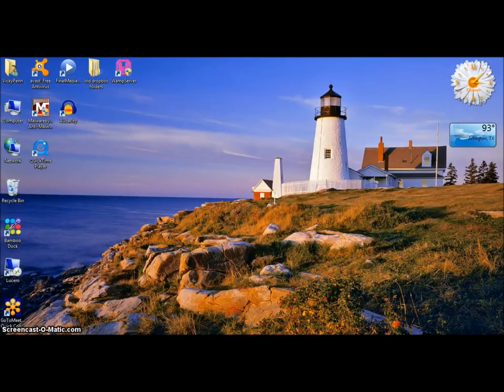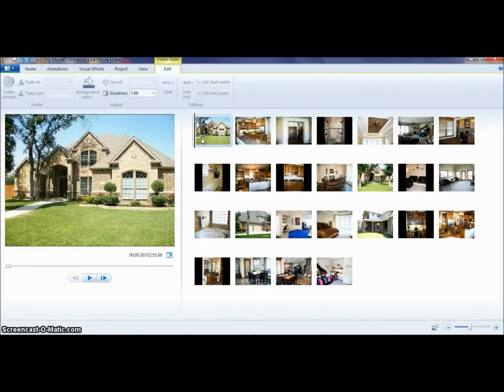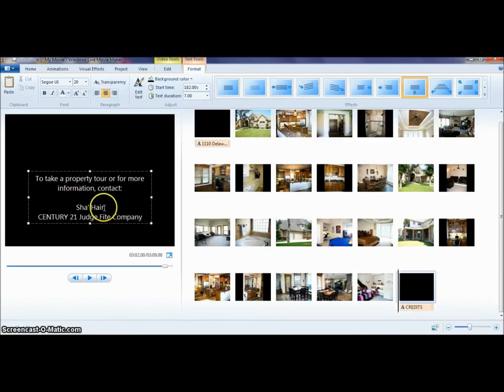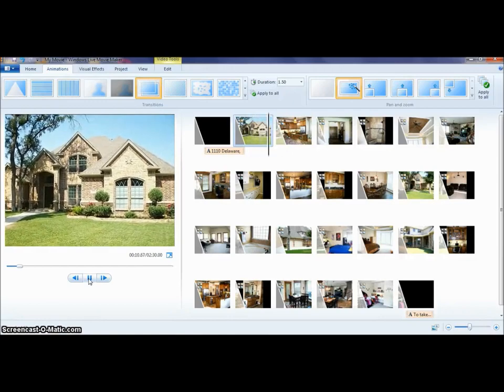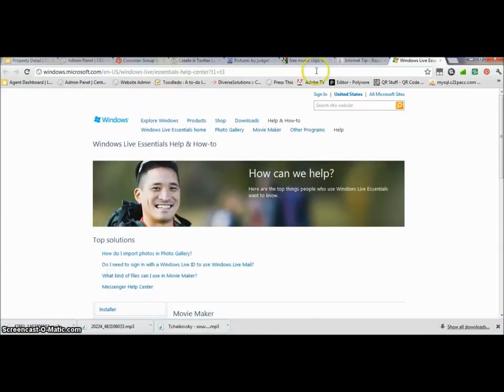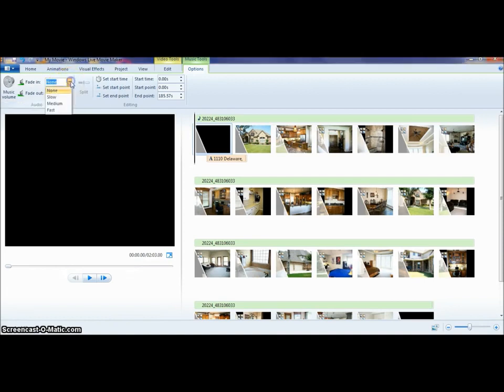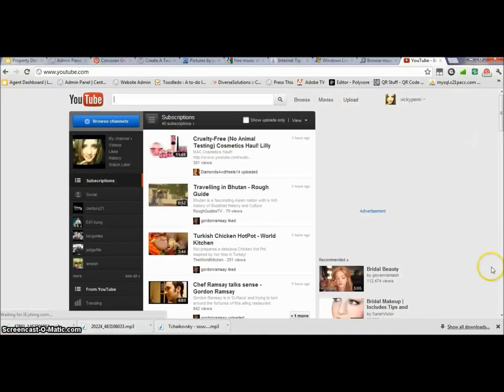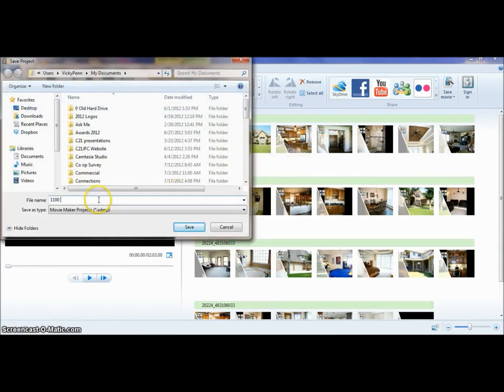How to Make a Video from Photos - Quick, Easy and Free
This is still one of the simplest methods we use in 2020 to quickly create a video from photos - including simple photo transitions/movement and adding music or audio if needed.  Easy to do by downloading Windows' old program that you can still access.

This method still works as of 2020.  How to make a "slideshow" type video from still photos using Windows Live Movie Maker, which is included on most Windows computers (pre-Windows 10).  If you don't have it loaded on your computer (Windows 10 no longer includes this video maker), do one of these 2 things:

1) Follow the instructions in Step 1 (click download link in Step 1, that will take you to a WaybackMachine save of the Microsoft.com download page, and it will auto-download the wlsetup-all file.  When you run that installer choose ONLY the video and photo option - you do not need the other pieces). Works as of Jan 2021.
OR
2) Download from Softonic - just make sure you're clicking the download button for the correct item (those download sites can be confusing lol).  Works as of Jan 2021.

This method to turn photos into a video is so simple that even my husband can do it!  Create quick videos to use on social media, for special occasions such as birthdays, weddings, graduations, or tons of other ideas that you can come up with!